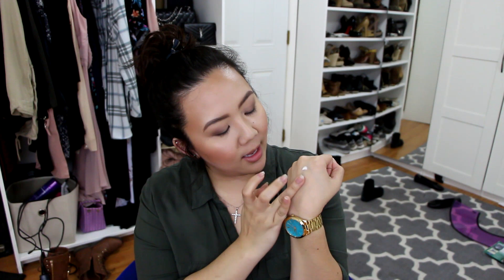CHANEL Blue Serum Eye | Review and How to Use | DreDreDoesMakeup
This product is now available in store and online! When I initially filmed this I didn't have the product at my counter yet lol but I hope you guys found this helpful anyway!

I'm usually there all the time except on Tuesdays! XOXO I look forward to hearing from you guys!